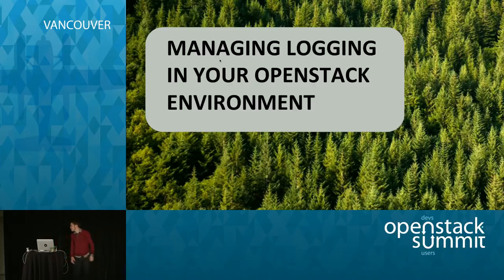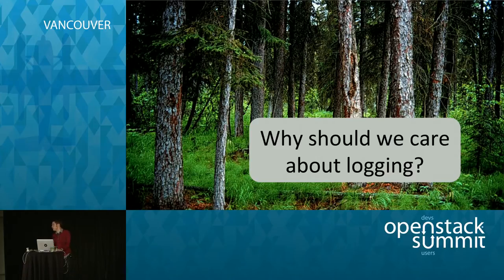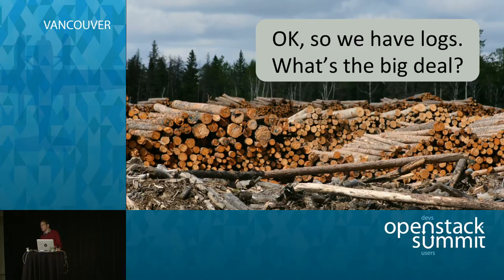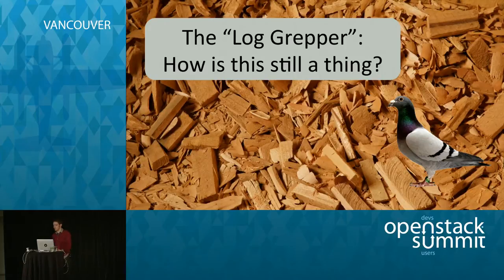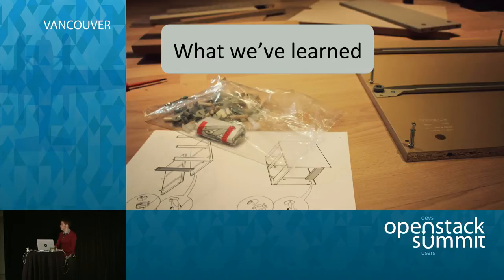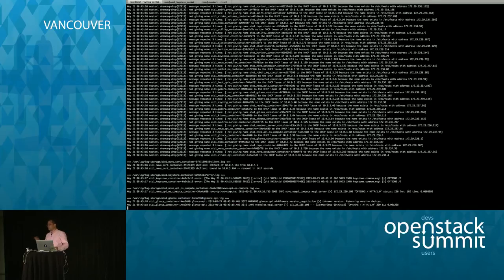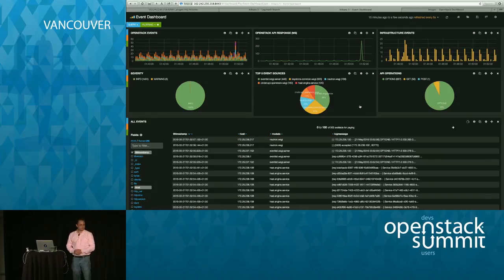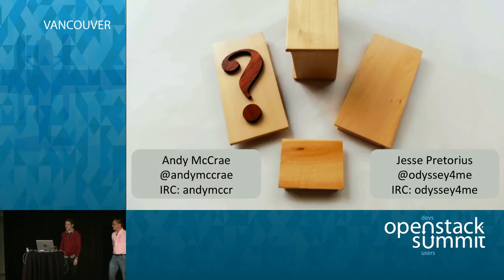Managing logging in your OpenStack environment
Given an OpenStack deployment where services are varied and distributed across many hosts, creating an efficient and usable logging solution can present quite a few challenges. From an Operators perspective, not having useful or easily accessible logs can massively hamper issue resolution and health checking efficiency, but what can we do to ensure the logs are as useful and accessible as possible?